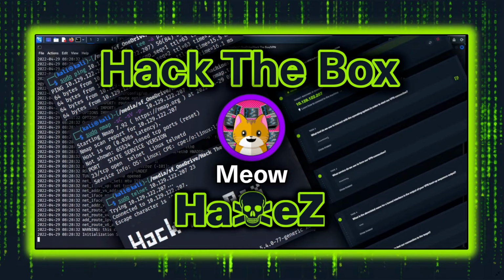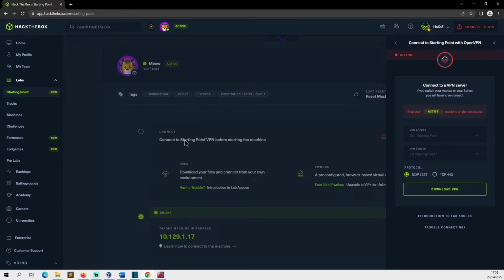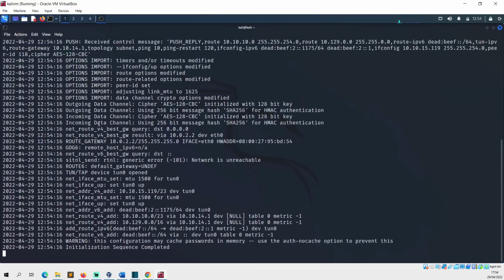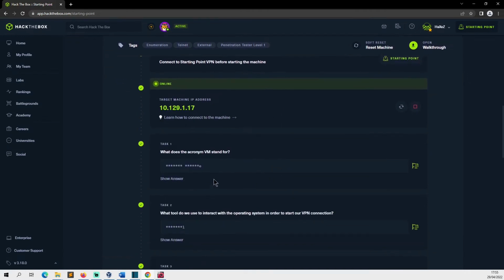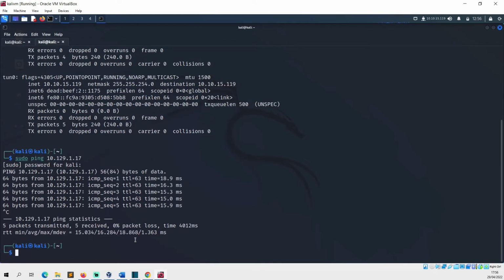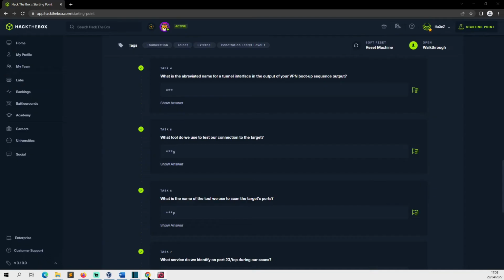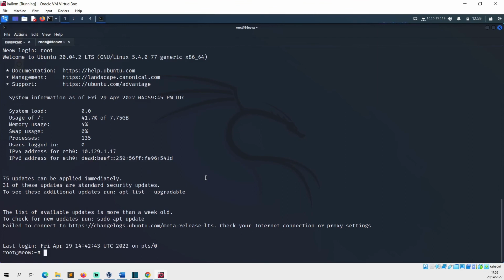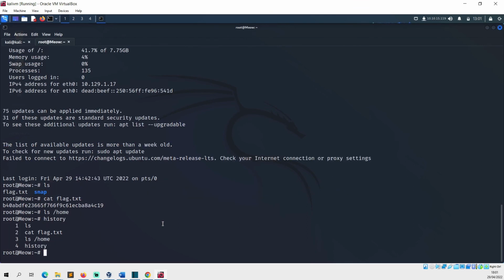Hack The Box: Machine – Meow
Dear Friend, today we’re looking at one of the Hack The Box Machines called Meow. This machine is part of the Tier 0 starting point boxes and is regarded as a very easy box. Additionaly, there are a number of questions that you need to answer in order to complete this machine. First we need to connect to the VPN. In order to do that click on the Starting Point link and download the OpenVPN files.